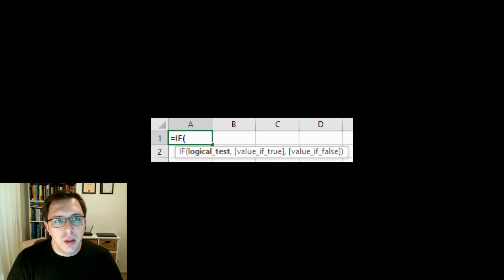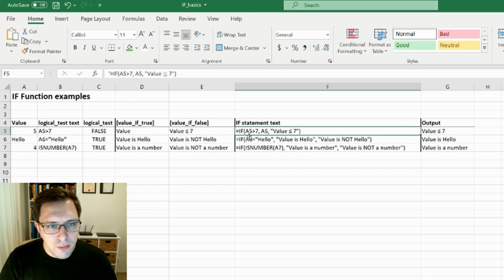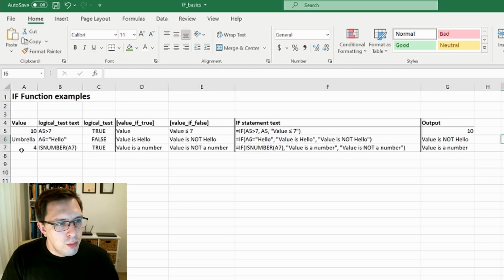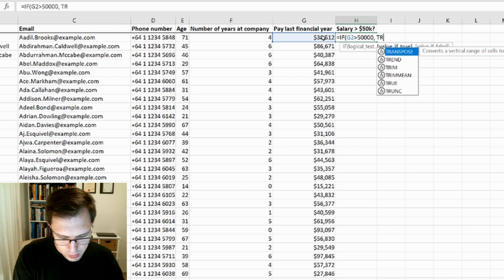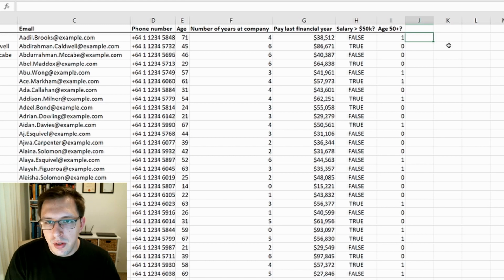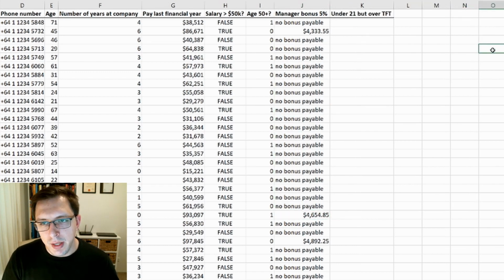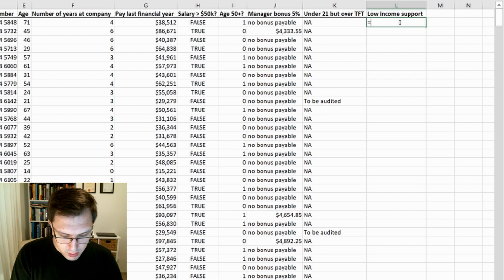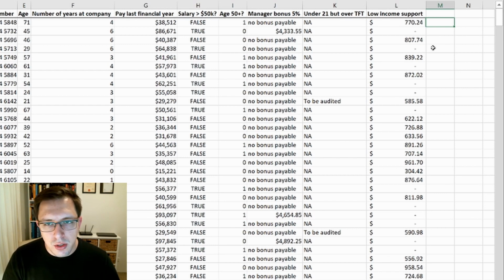Master the Excel IF function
IF is one of the most useful and versatile functions to have in your repertoire. It's well worth learning and you'll find yourself using it all the time.

0:00 Intro
0:14 Helper text
0:22 Logical tests
0:40 Value if true/false
1:04 Diagram if inputs and output
1:19 Basic examples
4:25 "Real-world" examples using mocked up employee dataset
4:46 Example 1 - whether the employee's salary over $50,000
6:04 Example 2 - whether the employee is over 50 years of age (and calculating one-off benefit payment)
7:43 Example 3 - calculate 5% bonus if the employee is a manager
9:06 Example 4 - identify employees under 21 that earn over tax-free threshold of $18,000 for audit
10:36 Example 5 - low-income support payment for employees earning less than $50,000/per year
11:36 Optional inputs(as shown in square brackets [ ] in helper text)
12:46 Outro

Next steps for learning:
💻 IS functions – eg ISERROR, ISNA, ISNUMBER, ISBLANK